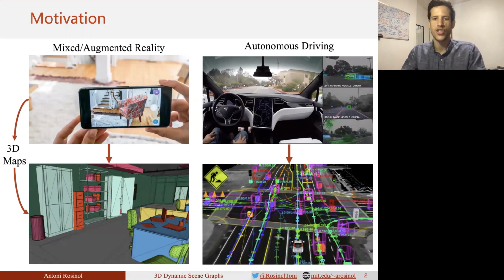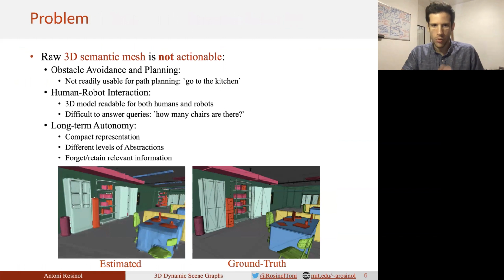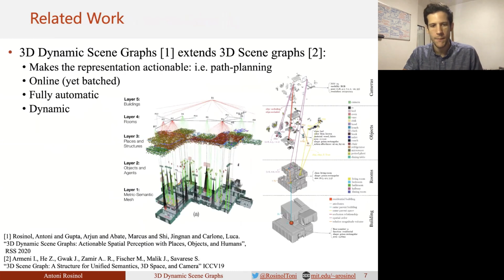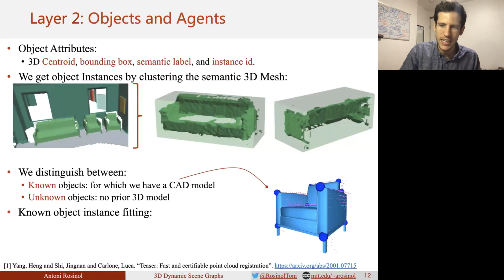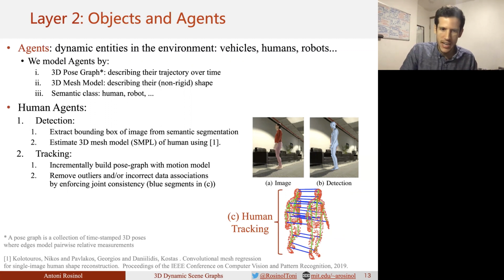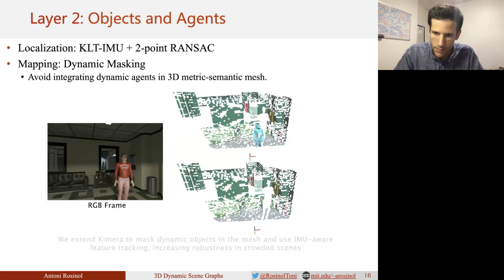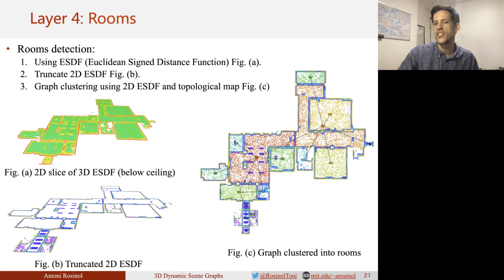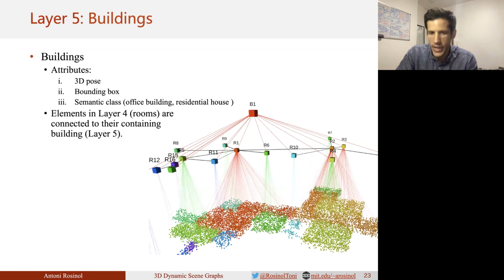3D Dynamic Scene Graphs: a new mapping representation for Robots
In this talk, I present our newest work on 3D DSGs (Dynamic Scene Graphs), its structure, how we build it, and how we can use it for semantic path planning (with an actual query at the end of the video!).

Abstract— We present a unified representation for actionable spatial perception: 3D Dynamic Scene Graphs. Scene graphs are directed graphs where nodes represent entities in the scene (e.g. objects, walls, rooms), and edges represent relations (e.g. inclusion, adjacency) among nodes. Dynamic scene graphs (DSGs) extend this notion to represent dynamic scenes with moving agents (e.g. humans, robots), and to include actionable information that supports planning and decision-making (e.g. spatio-temporal relations, topology at different levels of abstraction). Our second contribution is to provide the first fully automatic Spatial PerceptIon eNgine(SPIN) to build a DSG from visual-inertial data. We integrate state-of-the-art techniques for object and human detection and pose estimation, and we describe how to robustly infer object, robot, and human nodes in crowded scenes. To the best of our knowledge, this is the first paper that reconciles visual-inertial SLAM and dense human mesh tracking. Moreover, we provide algorithms to obtain hierarchical representations of indoor environments (e.g. places, structures, rooms) and their relations. Our third contribution is to demonstrate the proposed spatial perception engine in a photo-realistic Unity-based simulator, where we assess its robustness and expressiveness. Finally, we discuss the implications of our proposal on modern robotics applications. 3D Dynamic Scene Graphs can have a profound impact on planning and decision-making, human-robot interaction, long-term autonomy, and scene prediction.